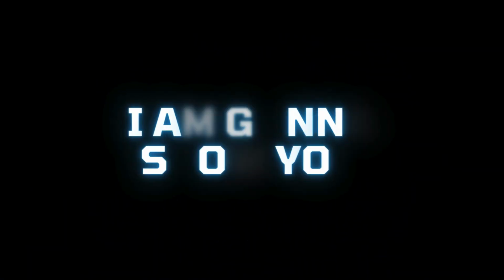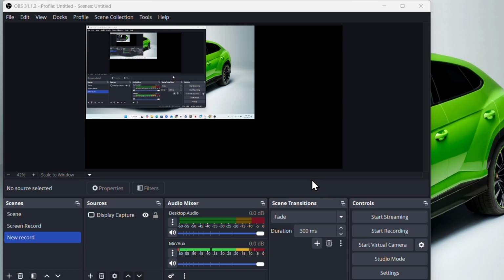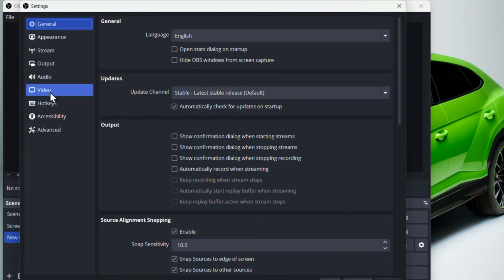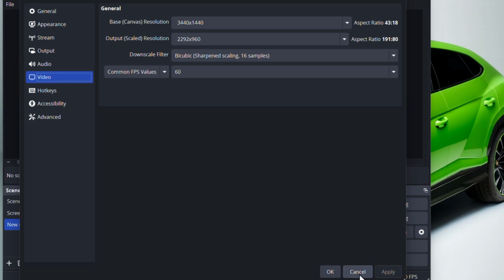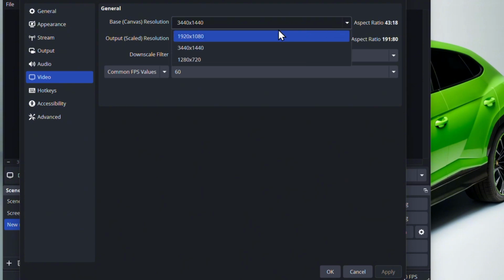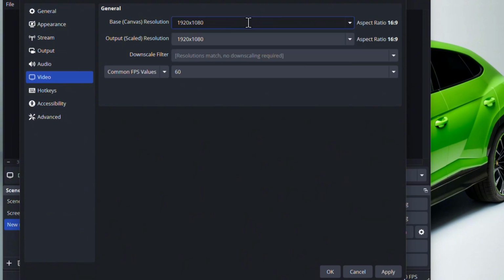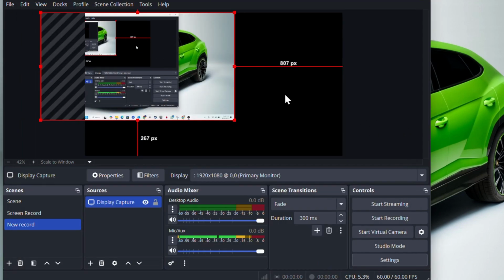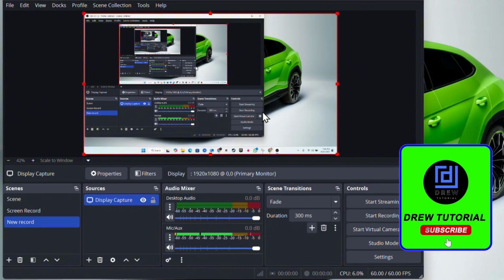How to Adjust or Resize Screen Capture in OBS Studio | Easy Step-by-Step Guide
s your screen capture too big, too small, or out of place in OBS Studio? 🎥 In this quick tutorial, I’ll show you how to adjust or resize screen capture in OBS Studio so your recordings and streams look perfect.

👉 In this video, you’ll learn:
✔️ How to resize and move screen capture in OBS Studio
✔️ How to maintain aspect ratio while resizing
✔️ How to fit screen capture to canvas for clean recording/streaming
✔️ Pro tips for improving your OBS layouts

Perfect for streamers, gamers, and content creators who want to make their OBS setup professional and polished.